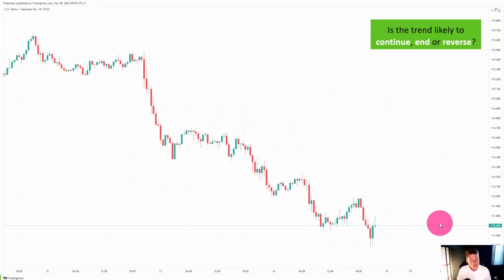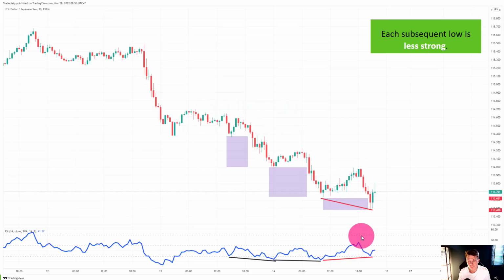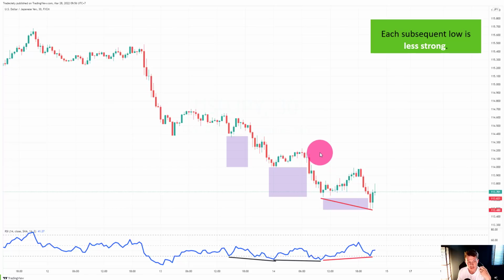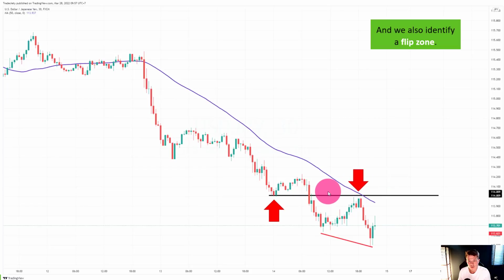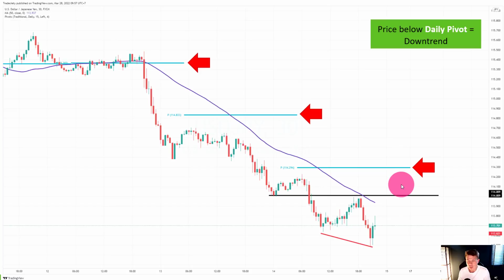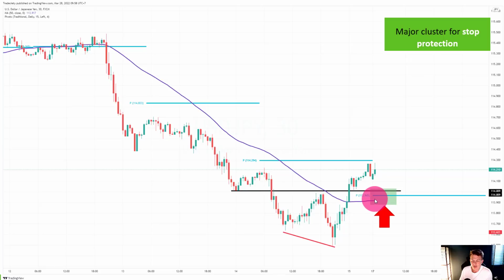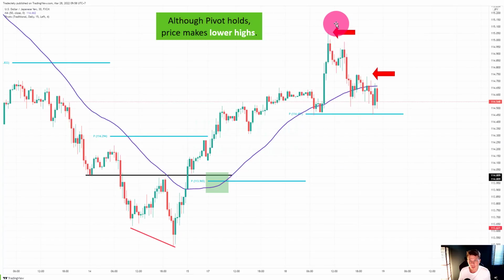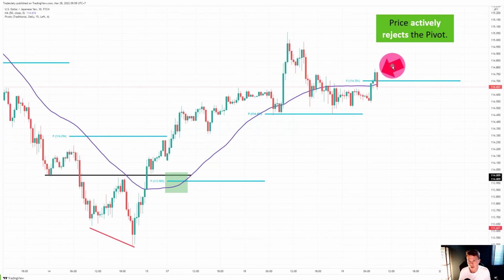My favorite Trading Strategy explained - Triple Tap trade study tutorial